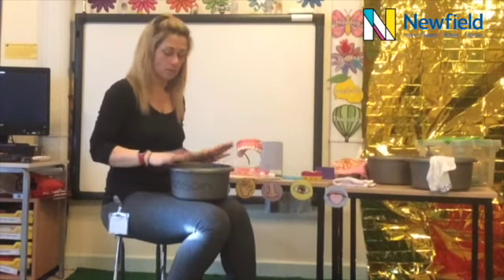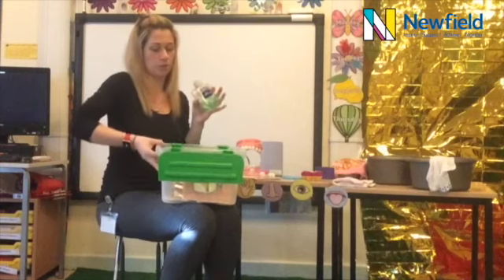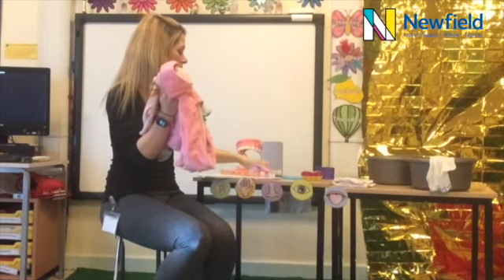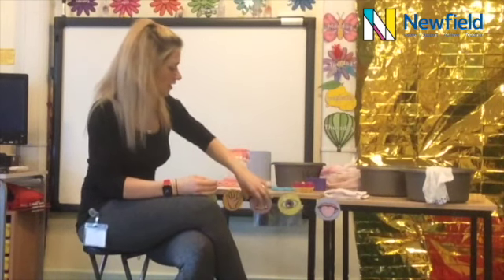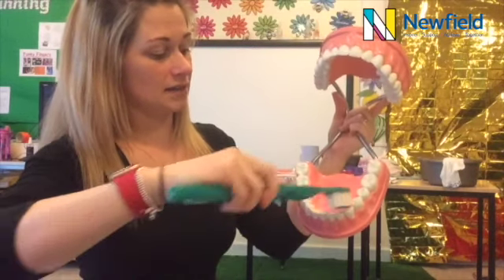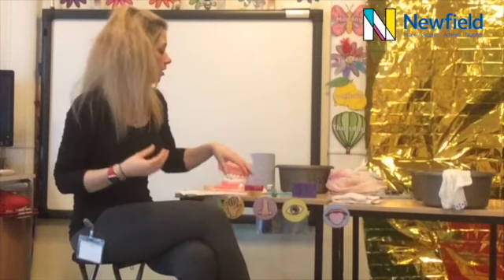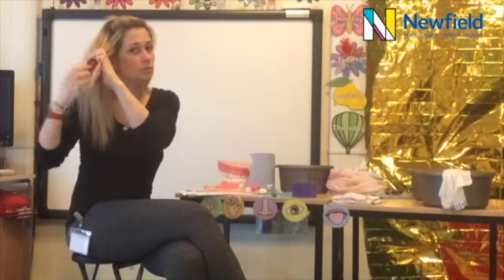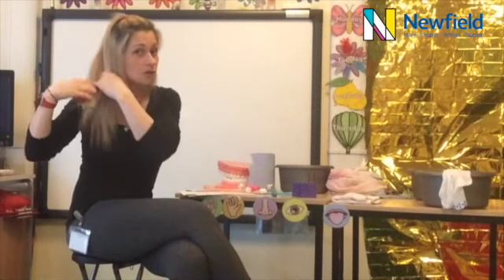Keeping Clean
This video is about Keeping Clean.
As part of our Healthy Living theme for this half term, Teacher Danielle is taking us on a sensory exploration of how we can keep clean.
From our hair, teeth, hands and even our clothes!
Danielle makes it fun and encourages lots of movement and making use of our senses - enjoy!